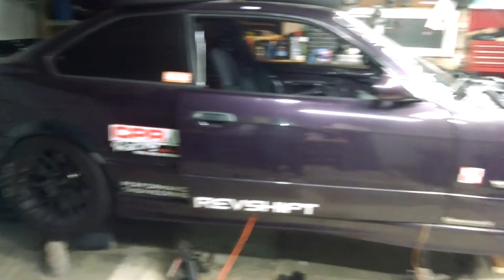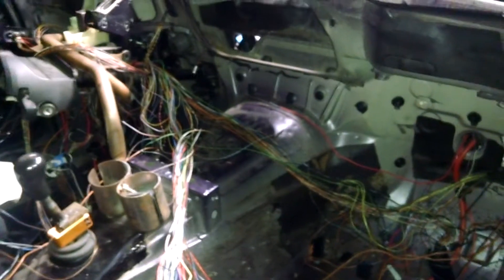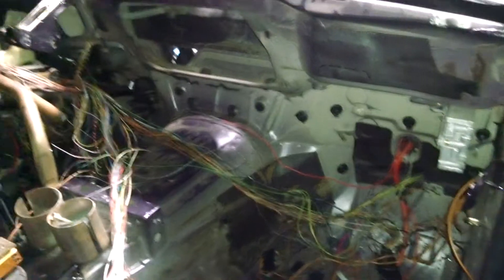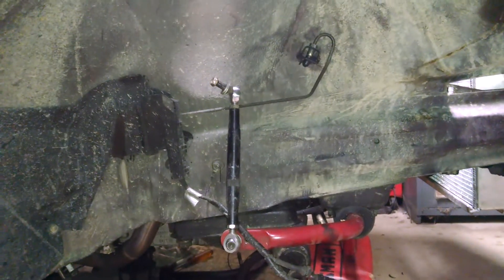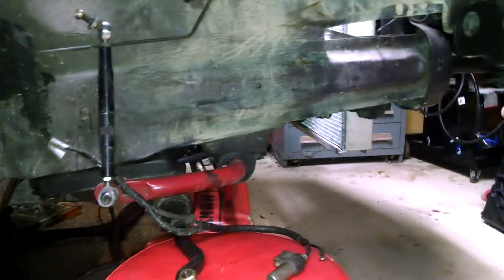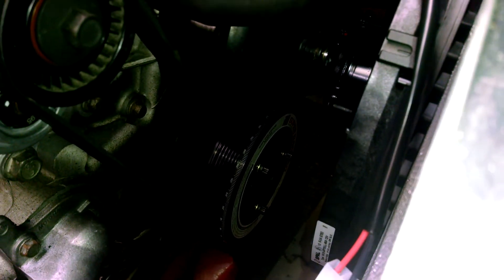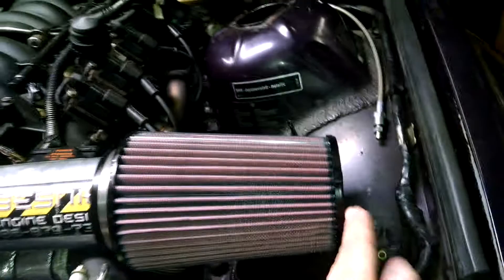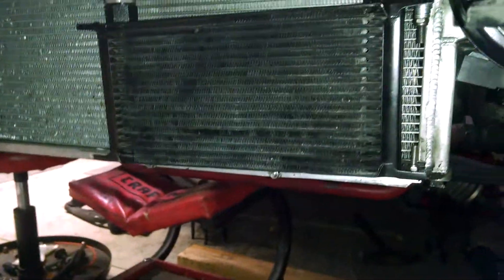LS6 M3 Winter Updates!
Porsche brakes, more cooling capacity, snipping wires, etc.